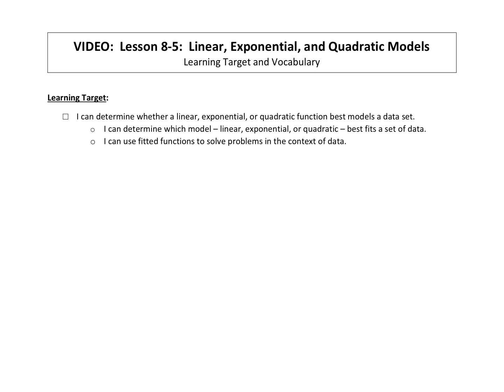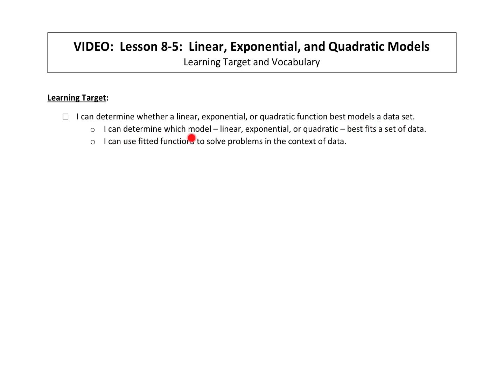8-5 LT and Vocab (alg)